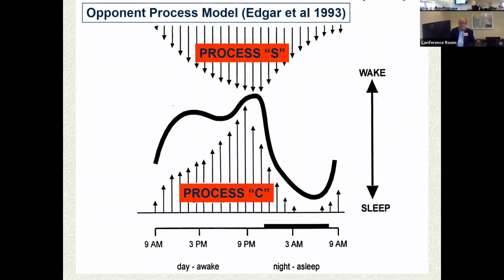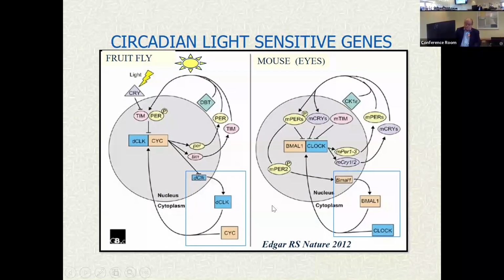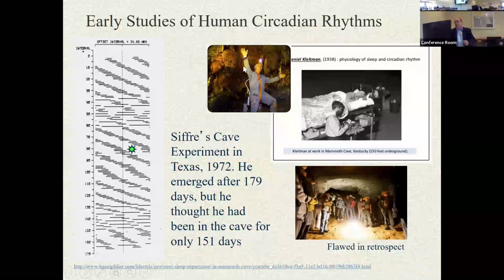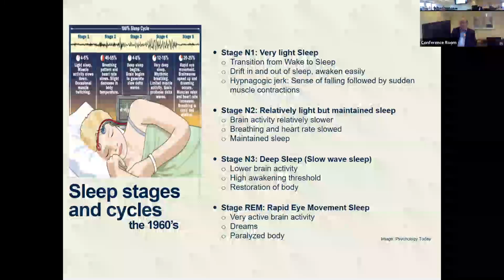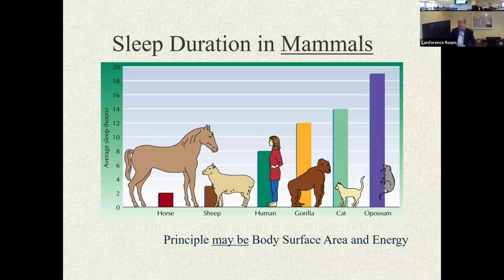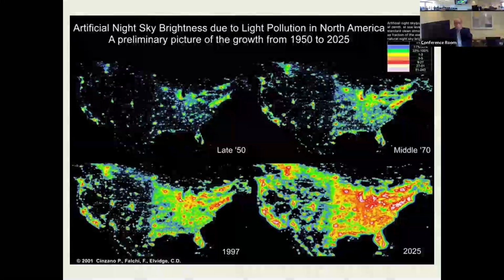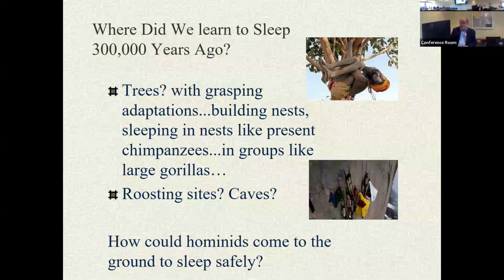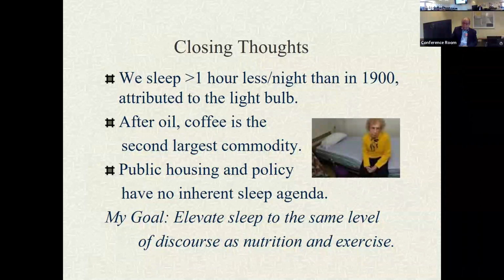FBC - 2024.07.02: Dr. Kingman Strohl - Circadian Rhythm Basics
2024 Fellow Boot Camp